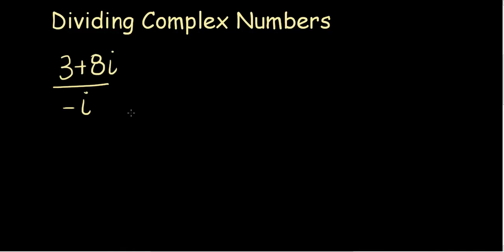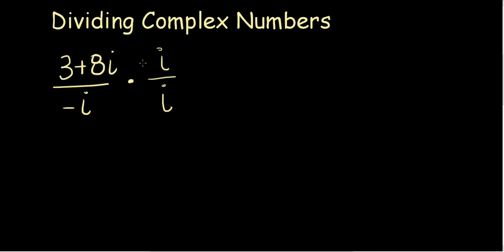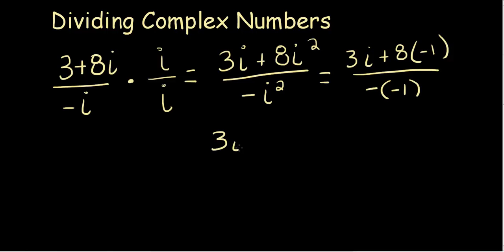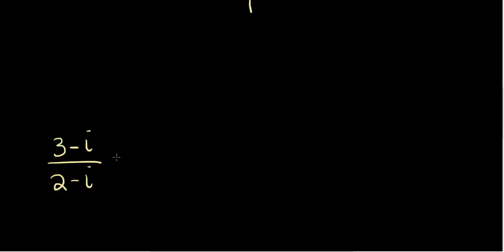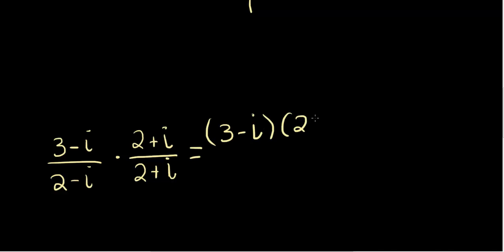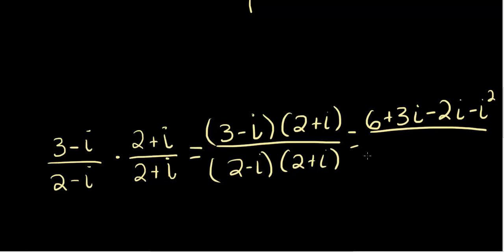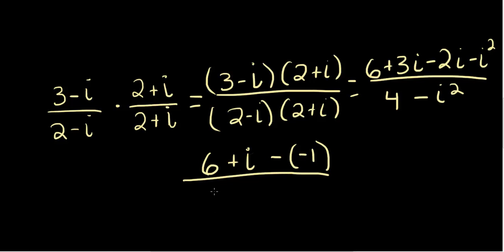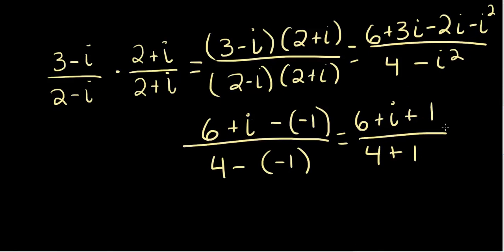Dividing Complex Numbers